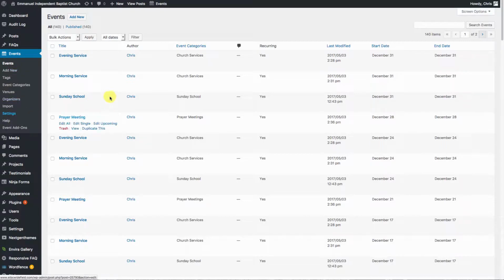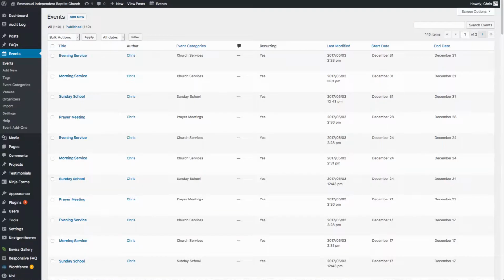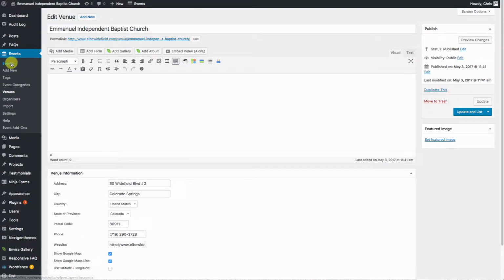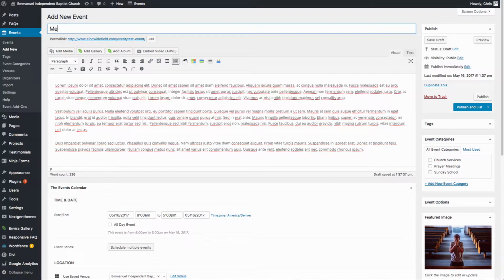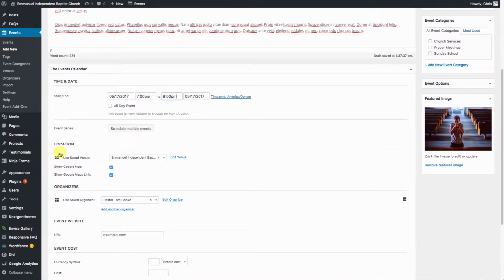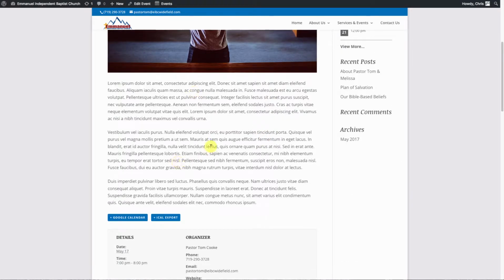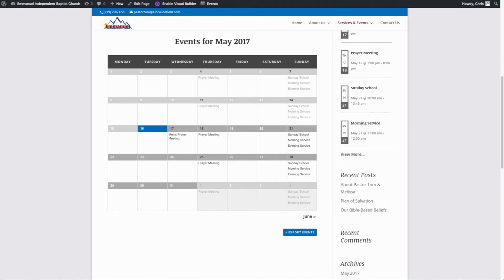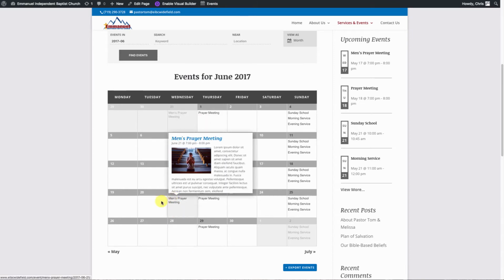Working with The Event Calendar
A basic walk-thruof The Event Calendar application